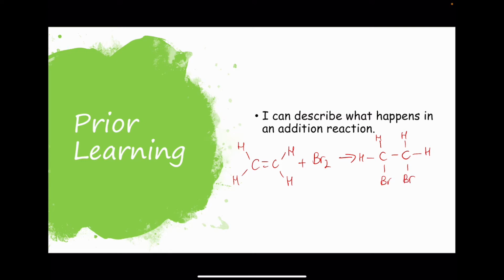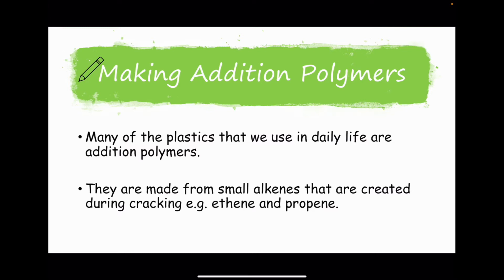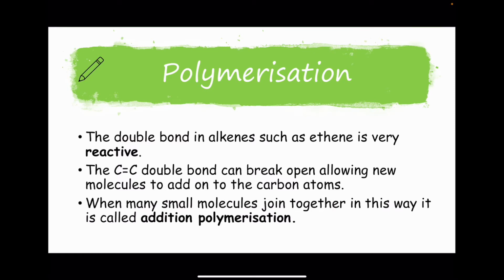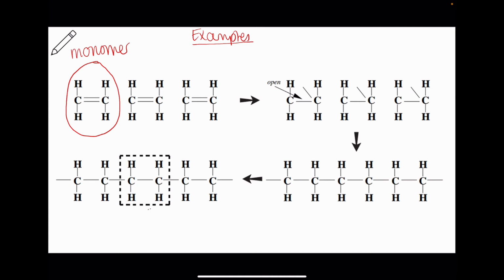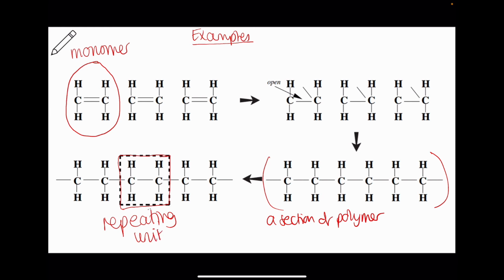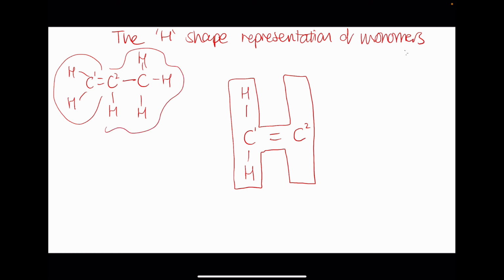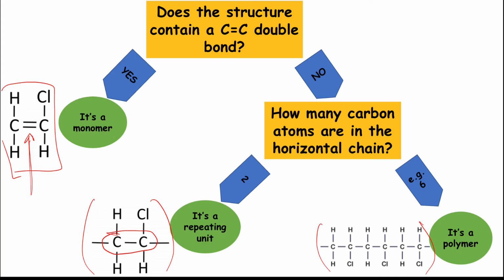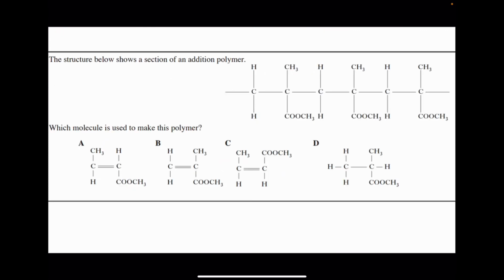S3 Addition Polymerisation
A lesson on addition polymerisation.